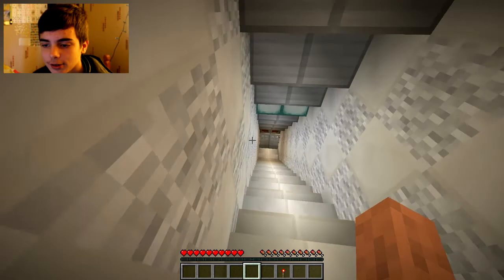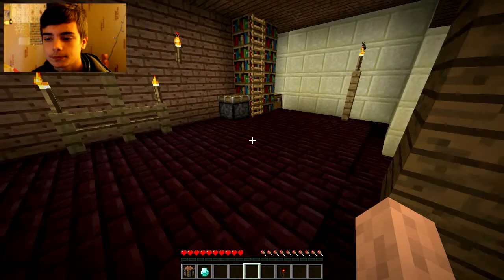The Troff's Minecraft Adventure (HD)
Wag Wan guys, so this is my first ever gaming video and I know it's quite long but it's entertaining to say the least.